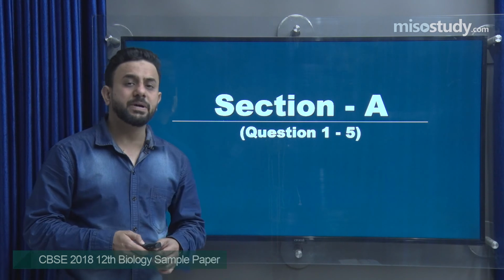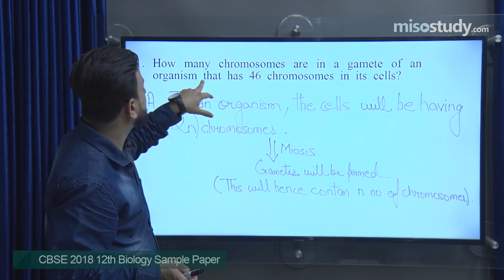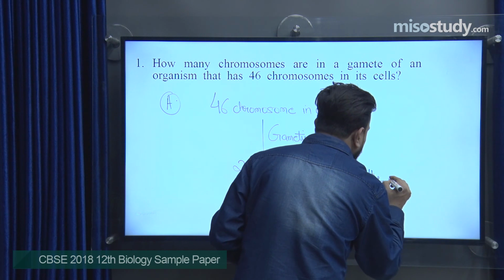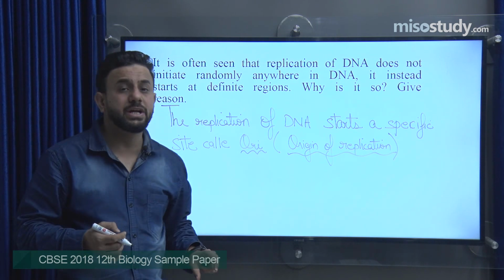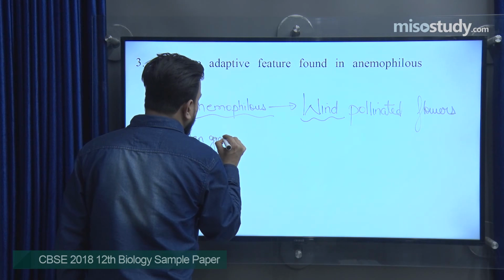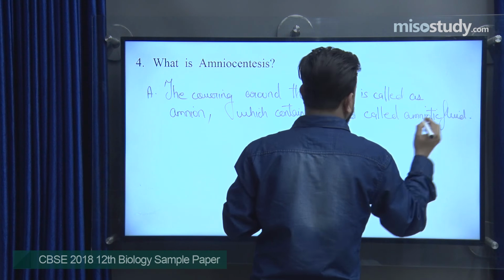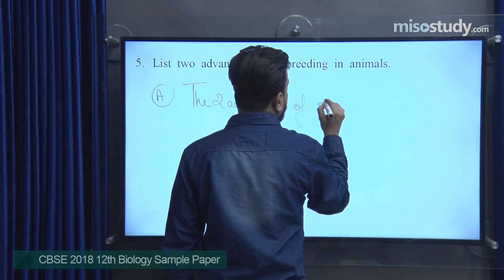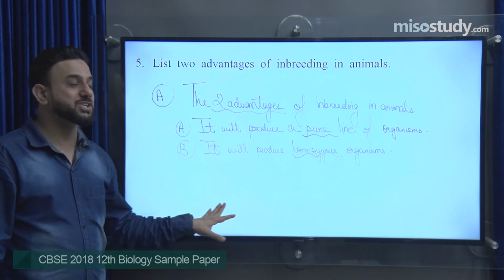Video Solutions | CBSE 2018 Sample Paper for 12th Biology Sec-A Ques. 1 to 5 | Misostudy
CBSE 2018 Sample paper for Biology class 12th,  online video solutions for CBSE prepared by the experienced faculty of India.
Get latest video lectures of Biology, online coaching for JEE Main Advanced, NEET medical (AIPMT, AIIMS) and CBSE students, also get online study materials, coaching, doubt clearing sessions, test papers, solutions etc email - or call us at 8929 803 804 for any query or doubt related questions for IIT-JEE | NEET | CBSE Preparation.